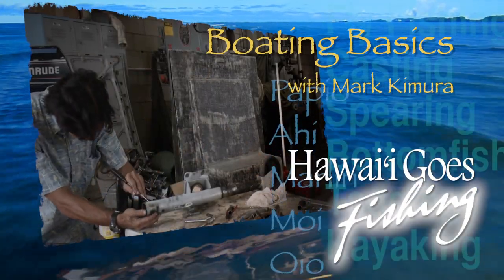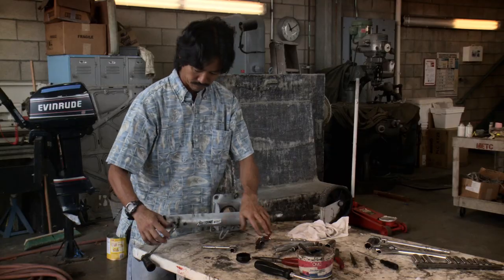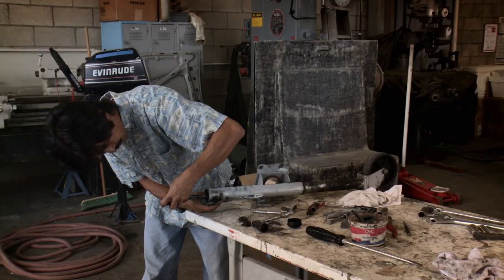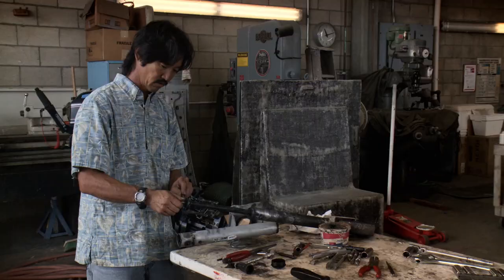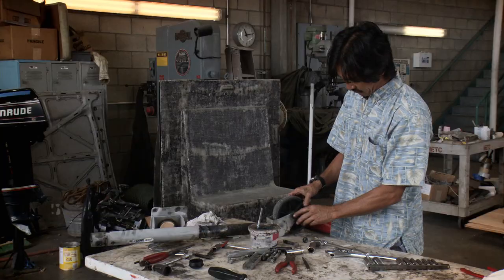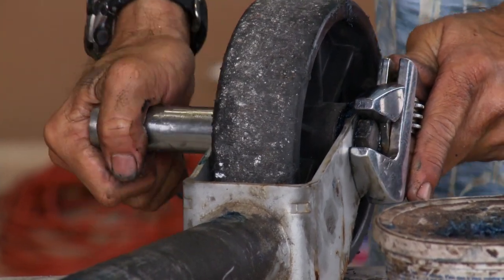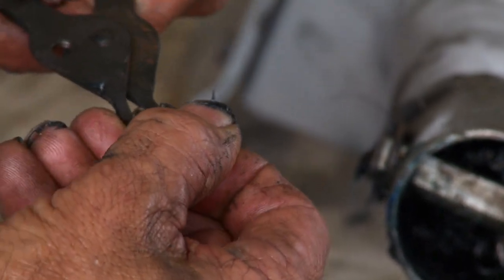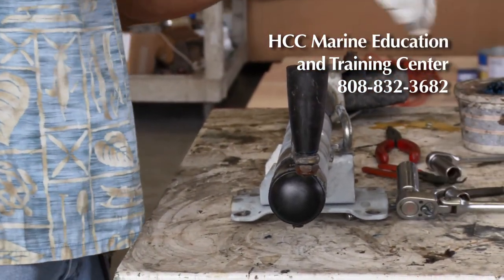Boating Basics, jack maintenance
Mark Kimura demonstrates how to disassemble and thoroughly grease a boat trailer jack on Hawaii Goes Fishing's Boating Basics.

Mahalo to the Honolulu Community College's Marine Education and Training Center.